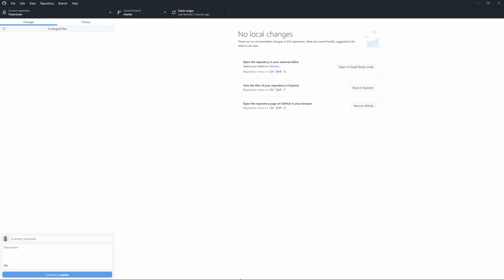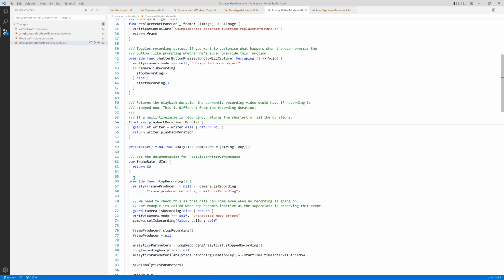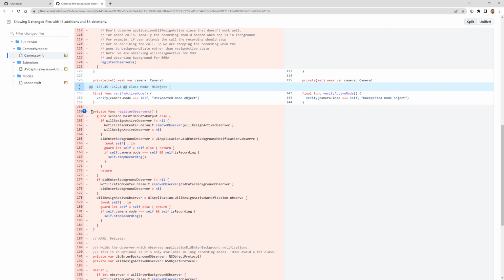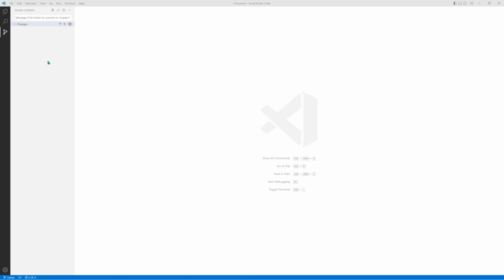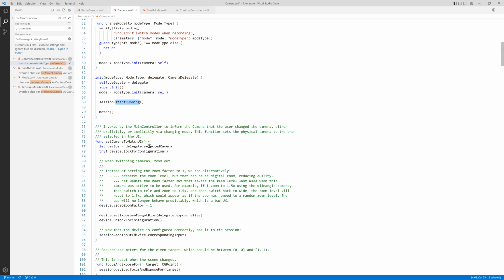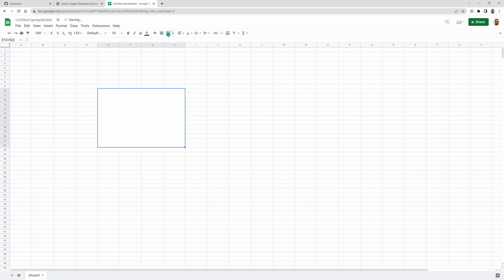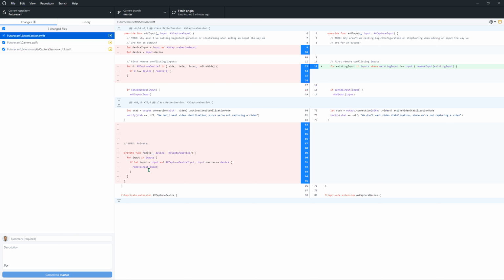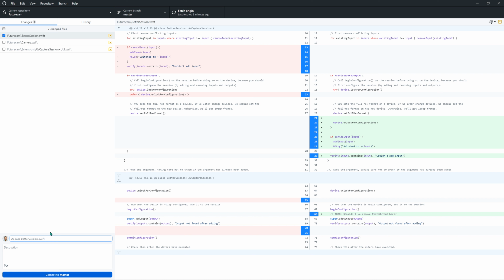Futurecam refactoring #55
0:00 Interfaces should be minimal
3:43 Note down unrelated ideas in your task tracker to not lose focus
8:26 Use newer language features to simplify your code
10:40 Don't confuse equality for identity
11:24 Eliminate unnecessary branches since they break the flow
12:20 Remove dead code whenever you find it
12:30 Verify all cases after refactoring
13:26 Code smell
15:55 Breaking up a complex piece can make it easier to understand
17:02 Refactor and then evaluate, not the other way around
18:30 Evaluate and remove if it doesn't help
22:48 Mark done tasks as done in your task tracker
24:30 Don't break the flow
24:45 Don't whip up a code salad
25:55 Best practices can end up being worst practices for you
27:50 Convoluted code is probably buggy
29:04 When you're completed an independent logical unit of work, commit it
29:45 Unidirectional control flow is easier to understand than bi-
31:59 Minimise coupling
34:00 If you find yourself explaining to someone, instead put it in a comment
41:05 Write extensible code if it's not more complex
45:32 Supporting changes that aren't needed yet don't need to be committed yet
46:42 Be clear what you're committing
48:48 Commits with more deletions than additions are good
49:08 Type safe code is better
49:19 Code with less indirection is easier to follow
52:55 Don't miss one case while handling another
54:32 When execution order != code order, it's harder to understand